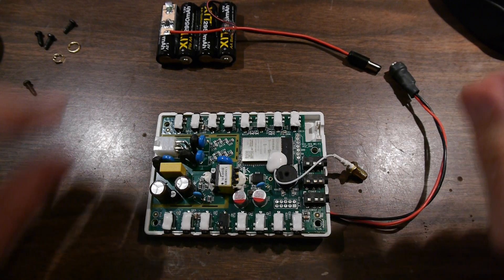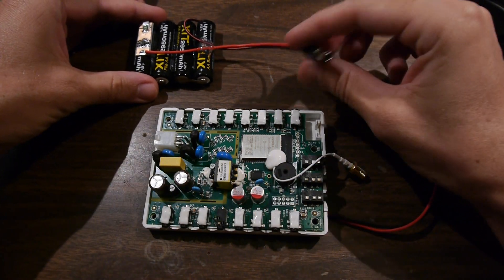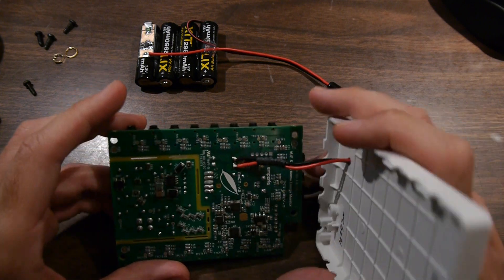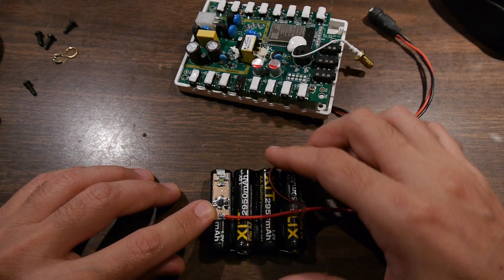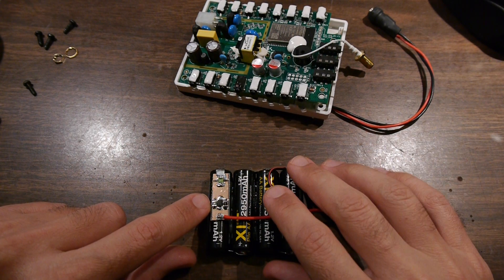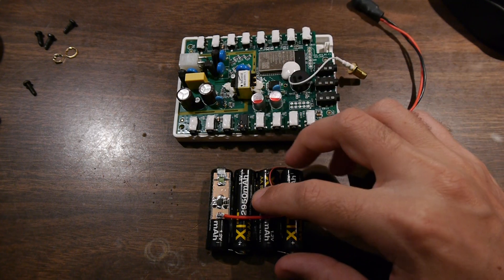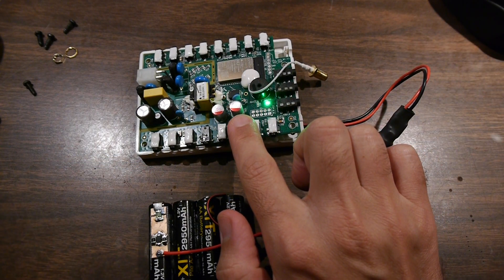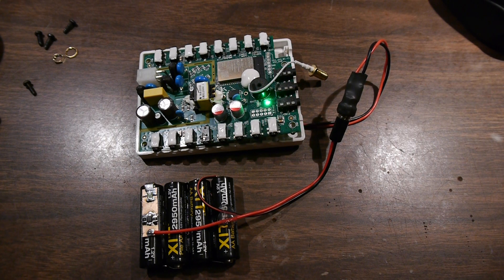Adding backup battery to Emporia Vue energy monitor.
How to add small battery to Emporia Vue Gen 2 energy monitor to prevent it from rebooting and losing data during brief power glitches during thunderstorms. Vue uses on average 60 mAh at 5Vdc with bursts to 100 mAh every few seconds but I tested without CTs connected. Internal PSU produces 4.85V which can be paralleled to 4x 1.2V NiMH batteries via Schottky diode for low voltage drop to prevent overloading Vue's internal power supply when batteries fully discharge. I added 20 ohm resistor to allow battery trickle charging but not sure if it will recharge it to appreciable level due to 1.21V peak recharge voltage per cell.